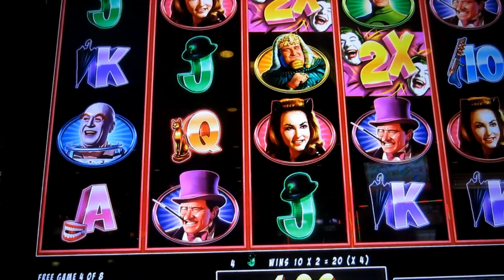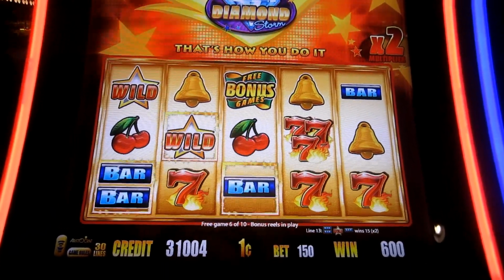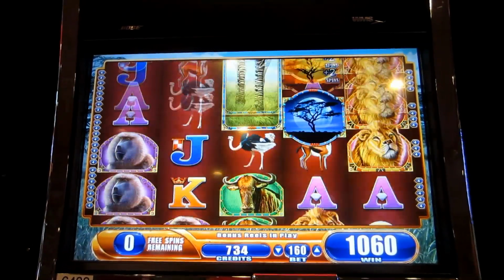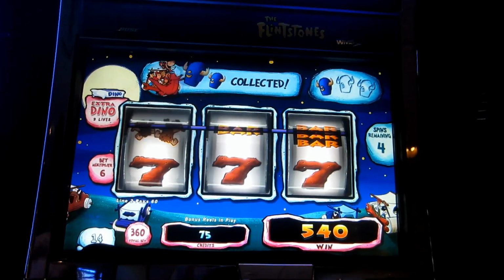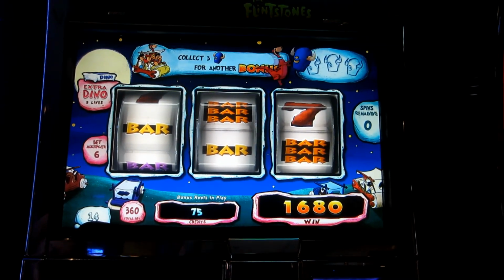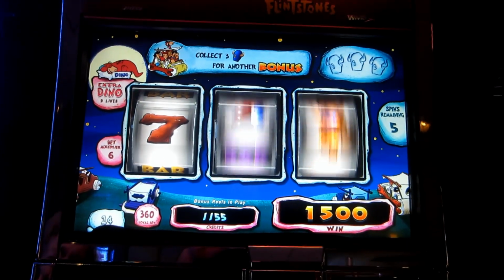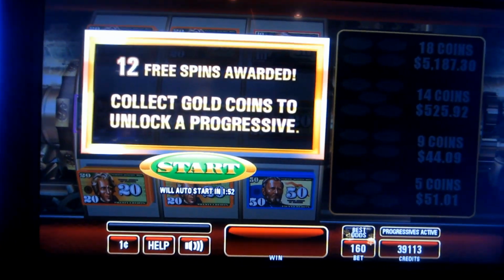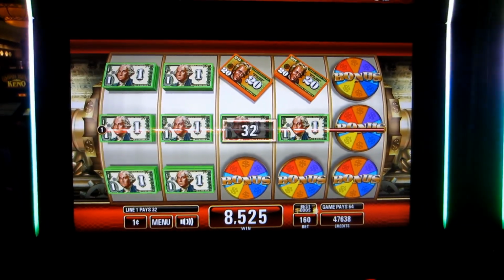BATMAN + THE FLINTSTONES + MORE - NEW SLOT MACHINES!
In case you missed these AMAZING VegasLowRoller YouTube videos, here are a few huge wins from my channel:

Mailing Address: 4616 W. Sahara Ave #1-402, Las Vegas, NV 89102

Please like and follow me on any of these social media sites if you use them:

- Vegas Low Roller VLR